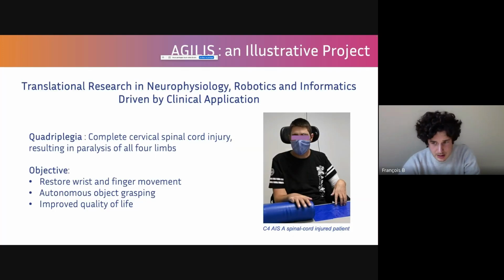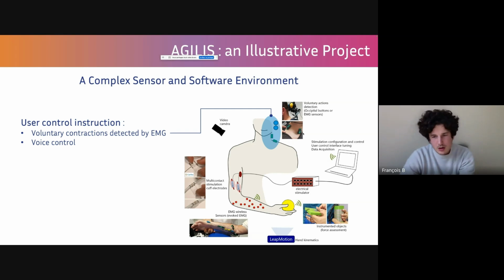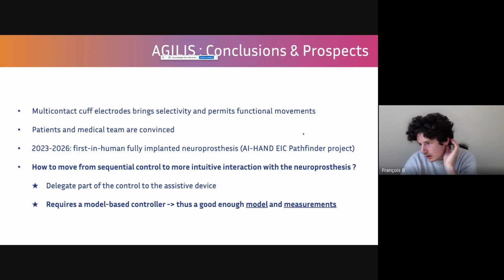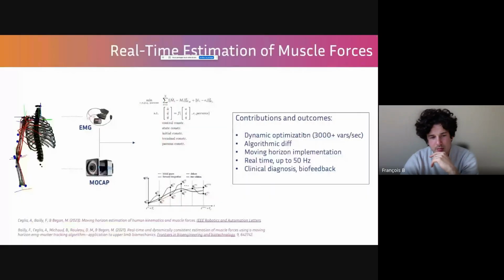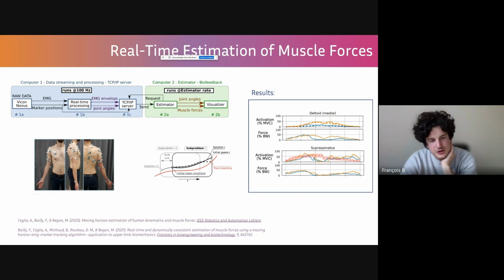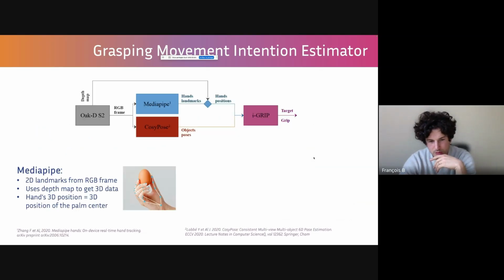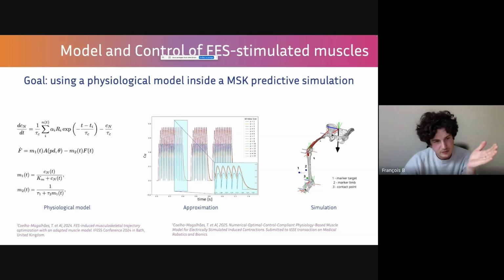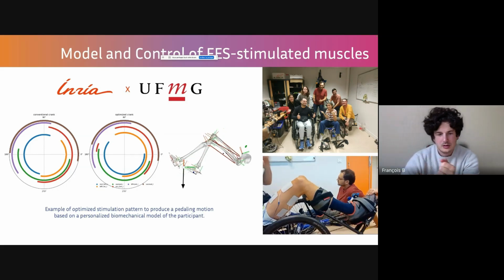Human-in-the-loop AI for Assistive Devices – François Bally I INRIA-BRASIL